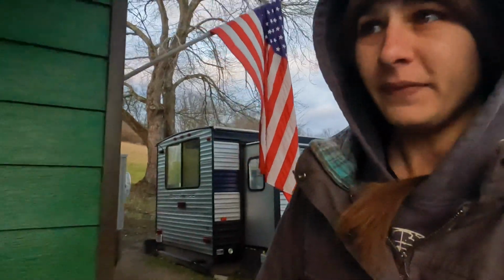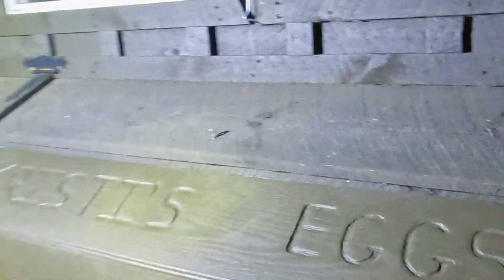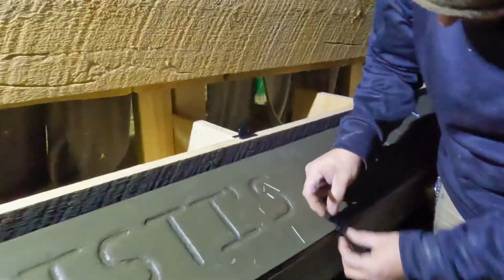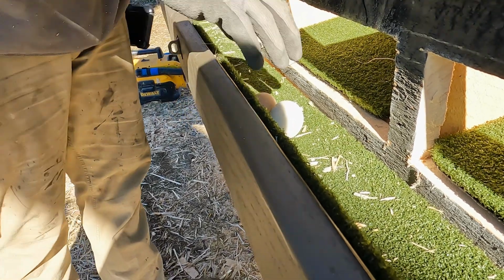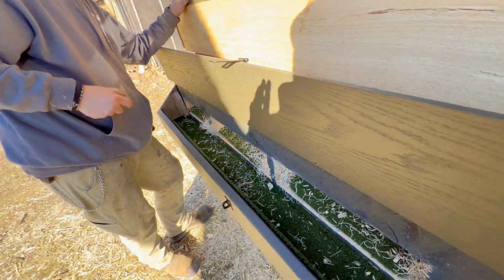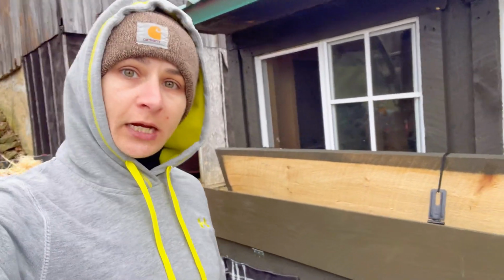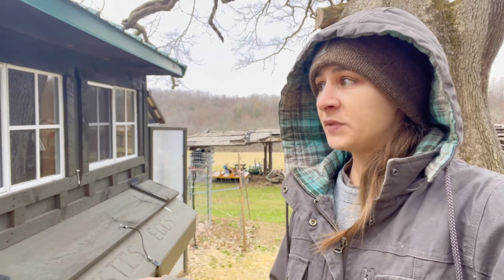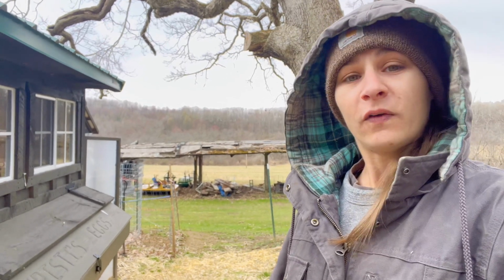Roll Out Egg Box / Automatic Egg Collection | Modified Nesting box| Graham Paws Farm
This week here at Graham Paws Farm we share a fun project of adding a roll out egg collection box to our chicken coop in an attempt for egg collection to be more self sufficient in the event that we may be out of town for whatever reason. I’ve seen these online and thought it’d come in handy for the one time a year we go on vacation, or even if we get sick and don’t want to collect for a day or two, & if something unexpected would happen, it won’t hurt to allow for days to pass without collecting eggs and worrying about the hens picking at and eating them. I’m happy we did it, bc not only does it make the coop so cute but it also serves its purpose and takes a little less off our plate when they days are busy and we forget to collect the eggs 😊.

SUBSCRIBE to Join Our Journey & follow along this new life chapter of country life, farmhouse renovations, and learning how to be more self reliant in raising and growing our own food.